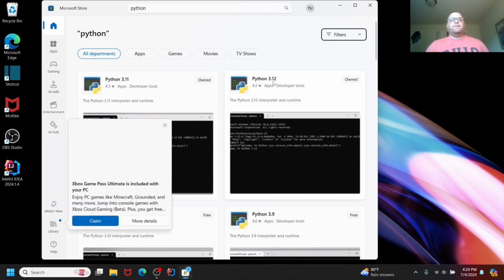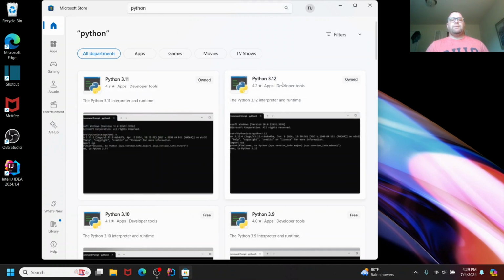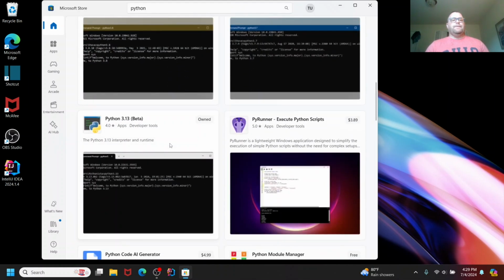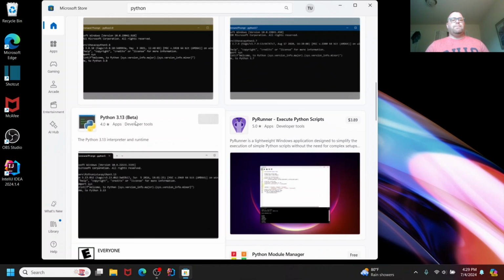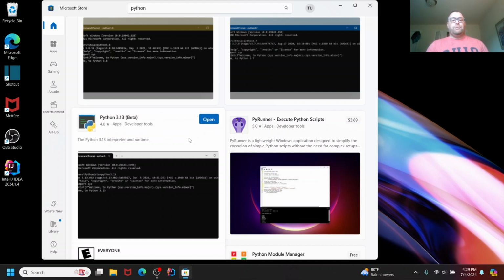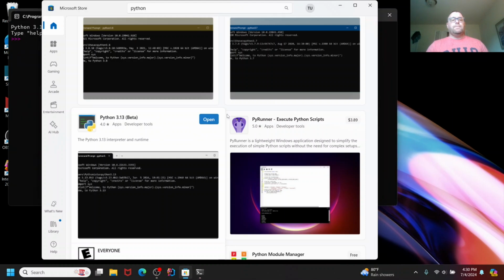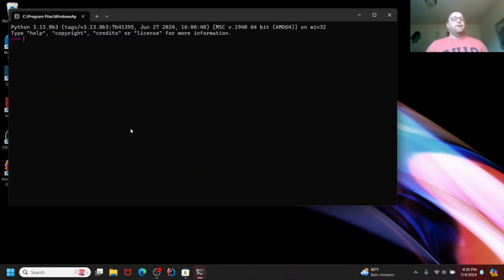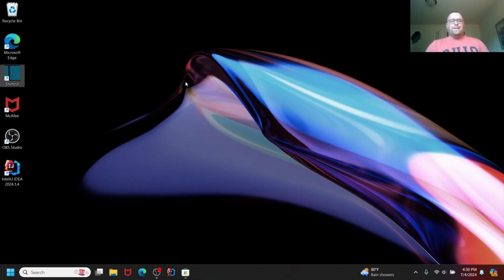How to Install Python 3.13 on a Windows Laptop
In this video, I show you how to install Python version 3.13 (the beta version at the time of this recording) on a Windows laptop through the Microsoft store.